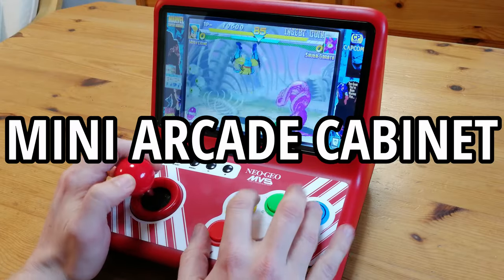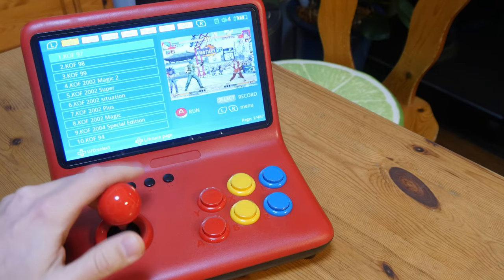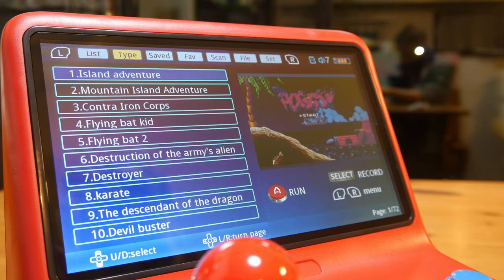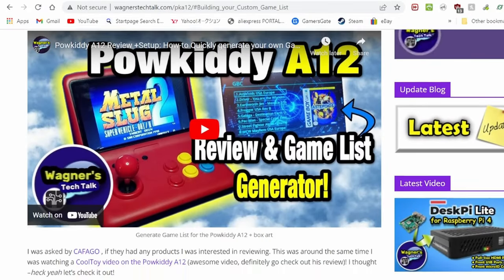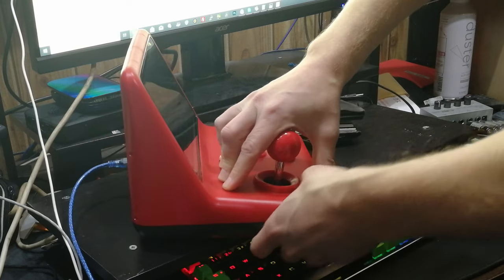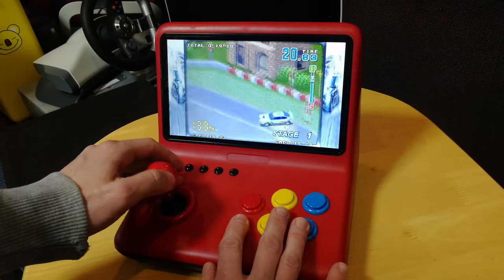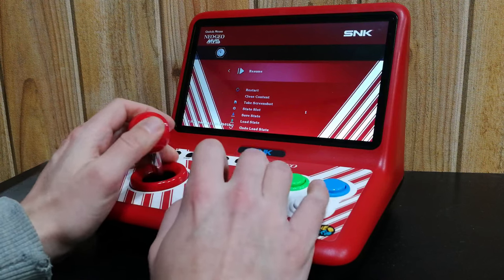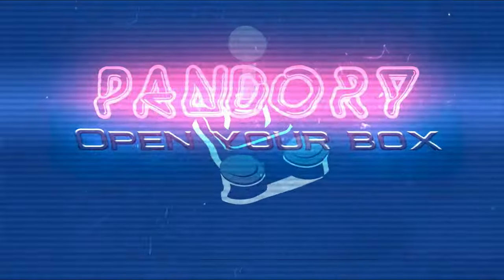What is THIS? MVS Inspired Mini Arcade Bartop [Review]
Want an alternative to the Sega AstroCity Mini and Taito Egret ii Mini?  Then this very cheap and affordable cab, the Powkiddy A12 may have you covered!
The base model will set you back just shy of 80 USD.
Great bang for buck!

Alternative Mini Cabs:
Sega Astrocity Mini
NeoGeo Mini

Timestamps
@0:00- Intro
@0:24- Unboxing
@1:12- Controls / Sticks and Buttons
@1:33- Around the back
@1:50- Boot Times
@2:02- Games List / Options
@4:30- Music / Video Player
@4:24- Games Menu / Options
@5:00- Game Testing
@6:58- Game List Generator
@7:07- Opening the Cab
@7:27- Ruka CFW
@9:22- Upgrading Sticks and Buttons
@11:00- SakuraRetroModding Decals
@11:30- Final Game Tests
@12:30- Pros / Cons
@12:50- Conclusion
@13:20- Thanks